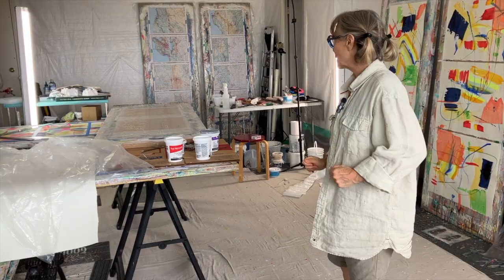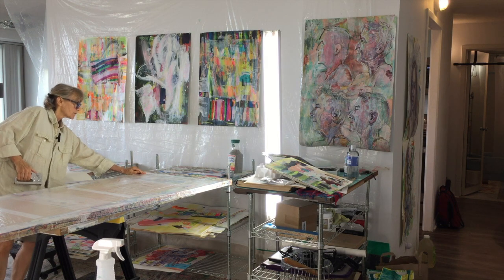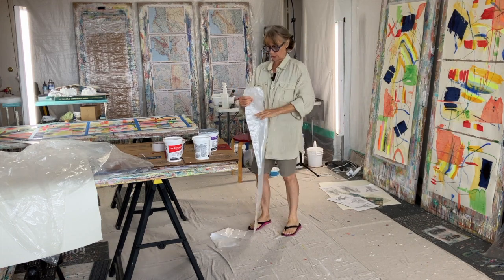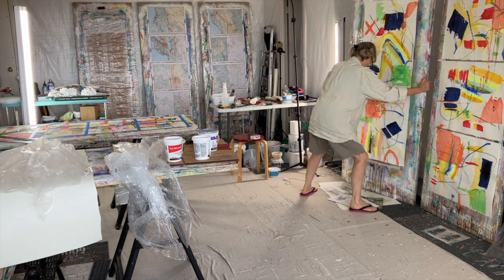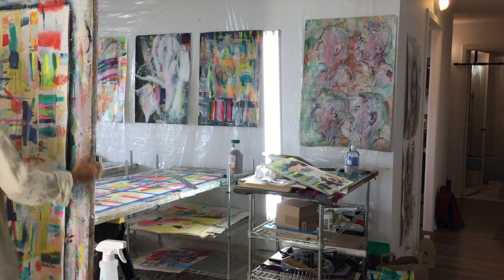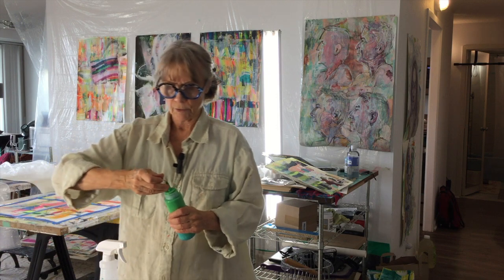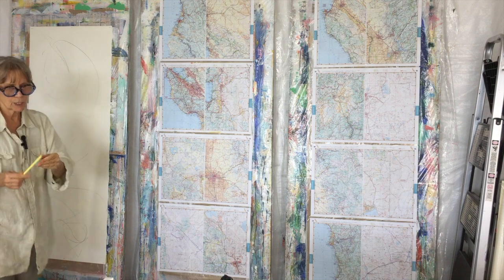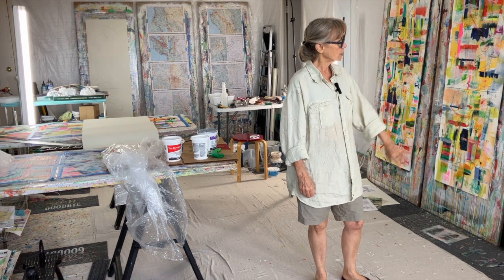Studio visit 36 A big day in the studio: prepping panels, painting, putting up new paper. Success!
Talk about multi-tasking, I tackled more than a few tasks here all getting ready for the next series of paintings. I love the physical effort of preparations, it's like training for the Olympics, but the painting is still my favorite thing to do.